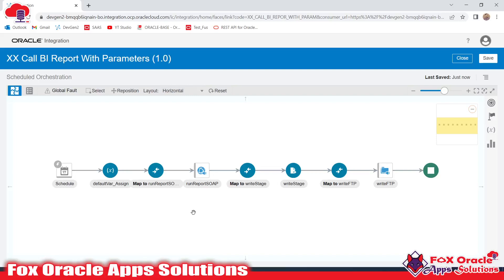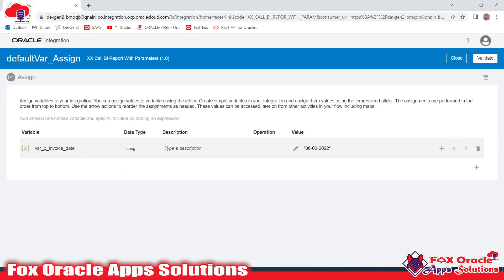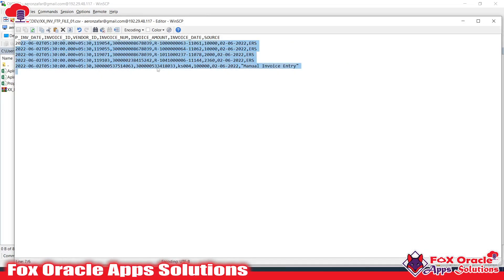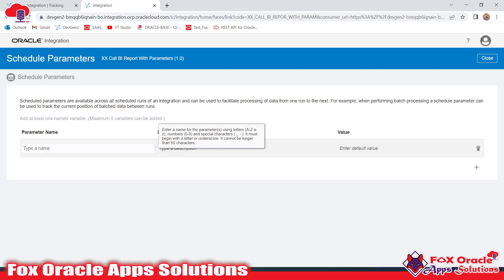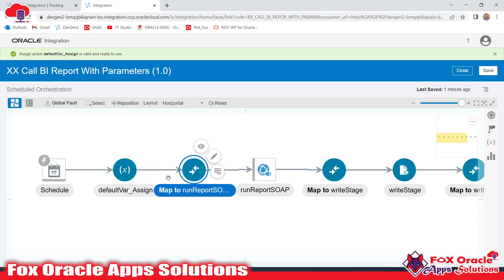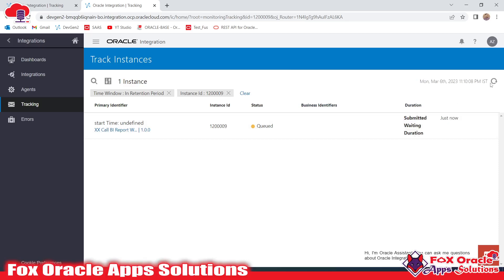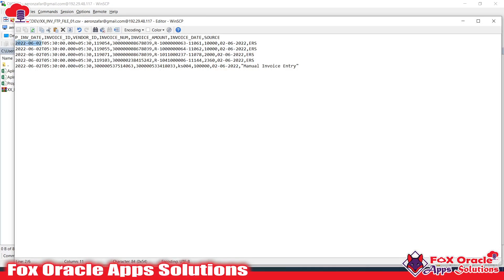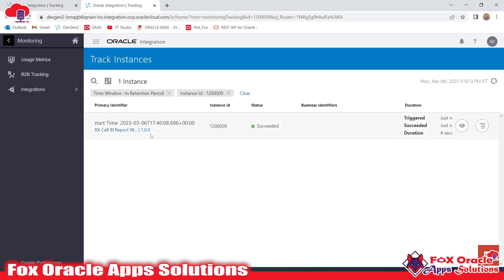How to add parameter in Schedule Integration? | Schedule Parameters in OIC | fox oracle apps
Hi All,
In this video we are going to learn how to add parameters in schedule integration.

Schedule Parameters in OIC
Schedule parameter in oracle integration
How to add schedule parameter in oracle integration?
how to add schedule parameter in schedule integration?
how to add parameter in schedule integration?

Que- How many parameters we can create in schedule integration?
Ans - We can add up to 5 parameters in schedule integration.